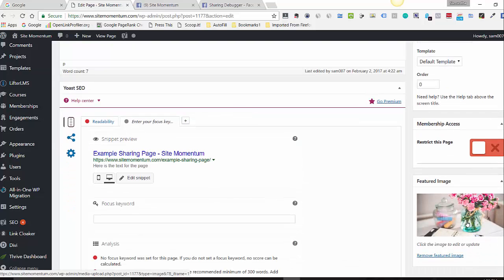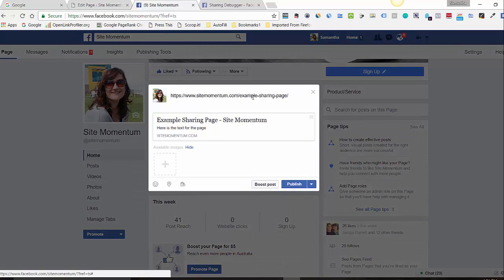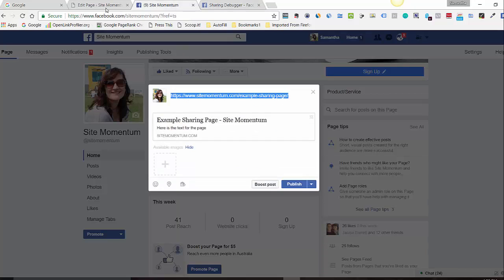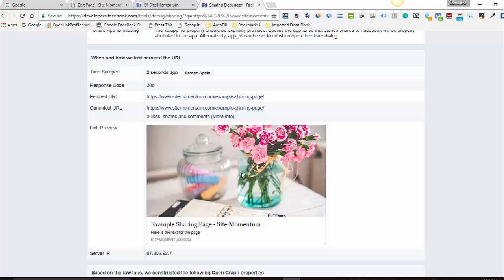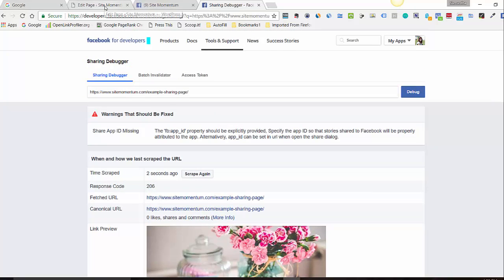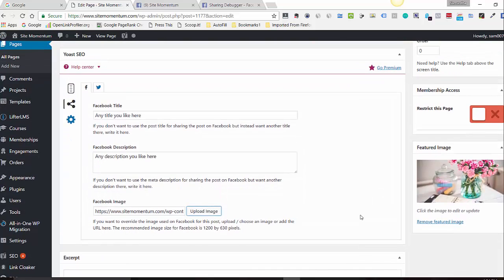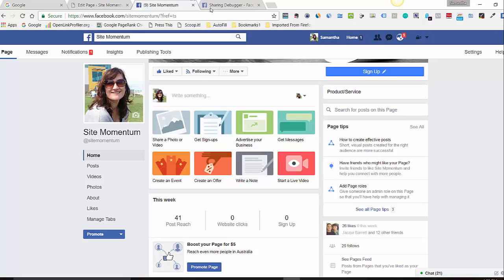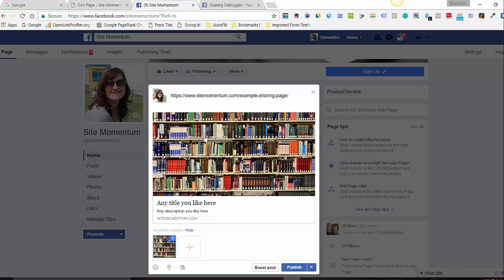How to make sure your posts and pages are sharing beautifully on Facebook